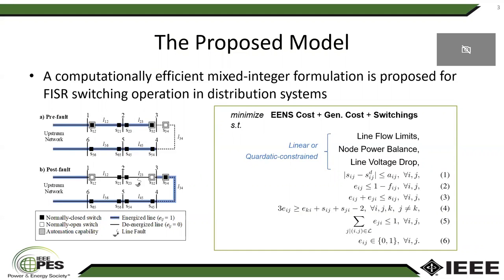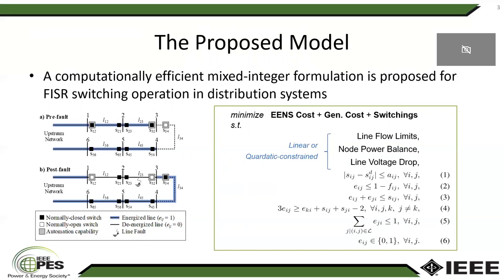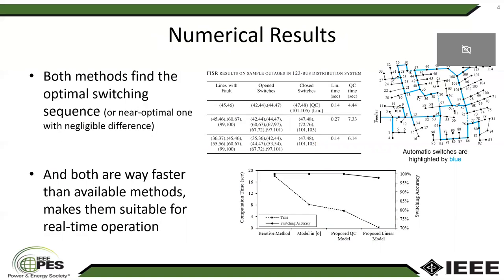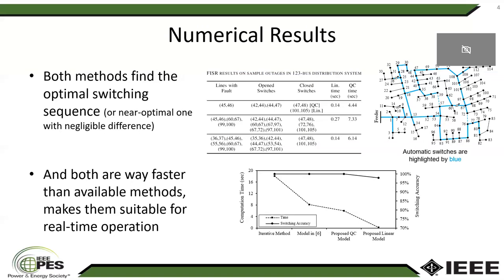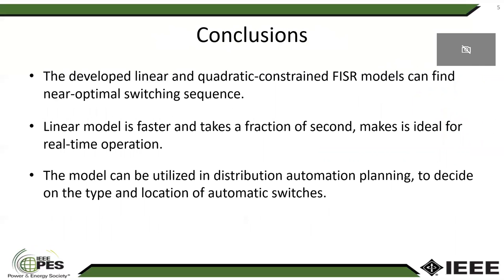Computationally Efficient Formulations for Fault Isolation and Service Restoration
Poster presentation for PESGM 2020, by Mohammad Mehdi Hosseini.